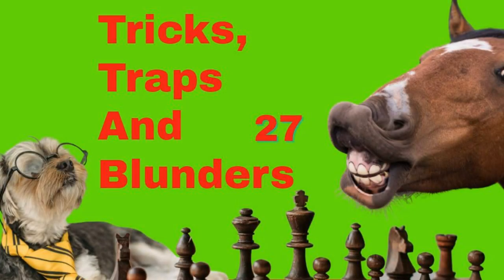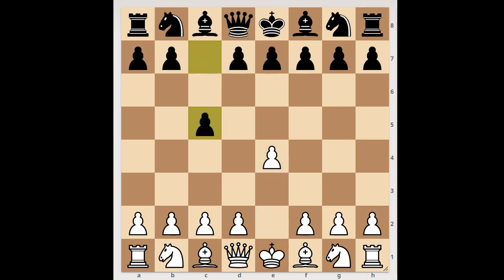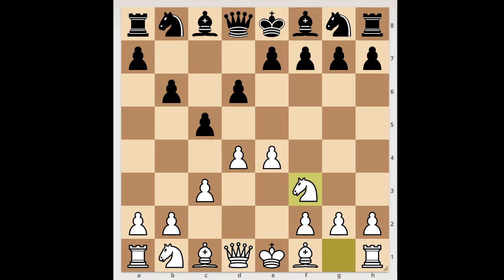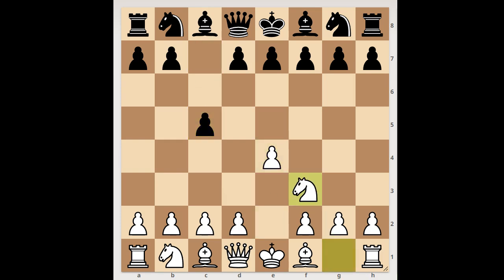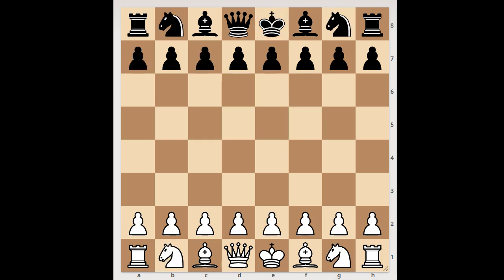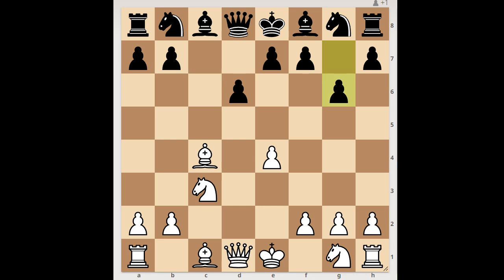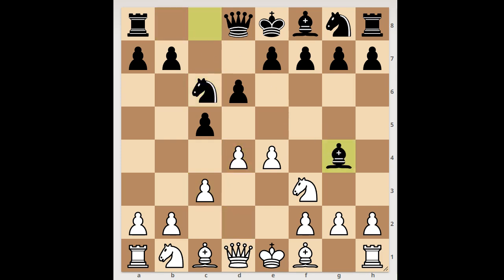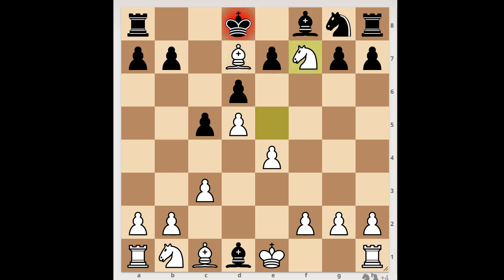Tricks, Traps And Blunders 27 | Amazing Blunders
Who Will benefit from these lessons?
Improving players and those who are new to chess
Chess coaches
Parents who teach their kids
People who like to learn from other people's mistakes